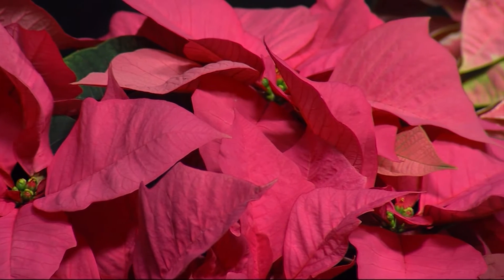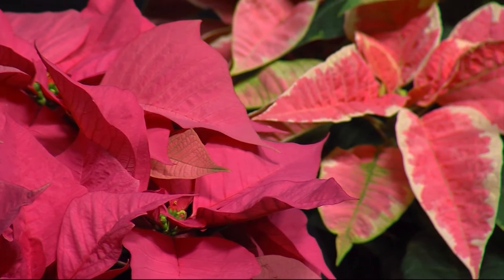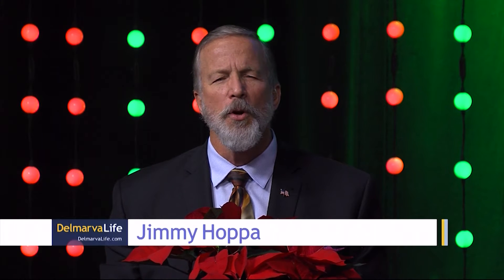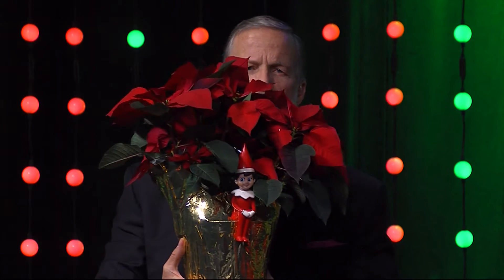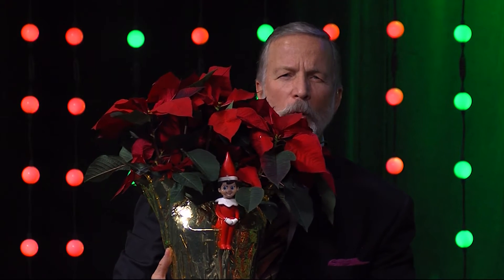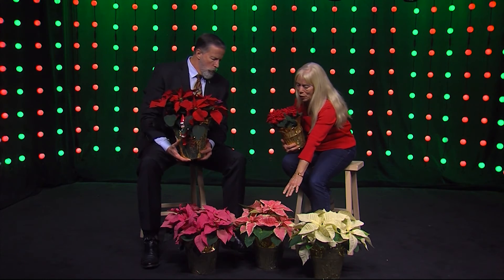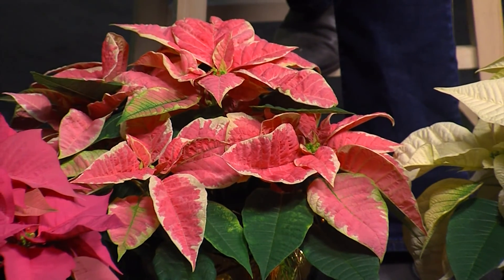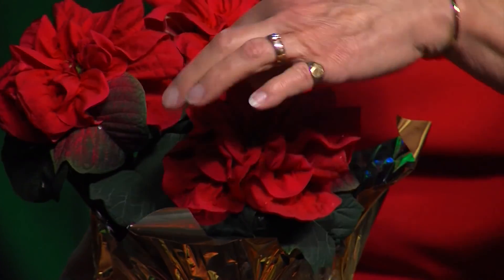Ginny Rosenkranz Visits The Studio To Talk About Poinsettias And Helping Them Last All Season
Gardening expert, Ginny Rosenkranz stops by Historic Studio D to tell us a bit about the history of poinsettias and how you can make them last through the holiday season and beyond. Thank you to the students at Parkside High School for providing poinsettias for Ginny!